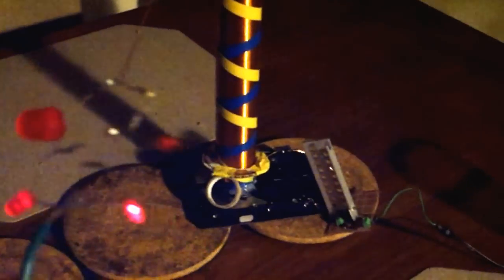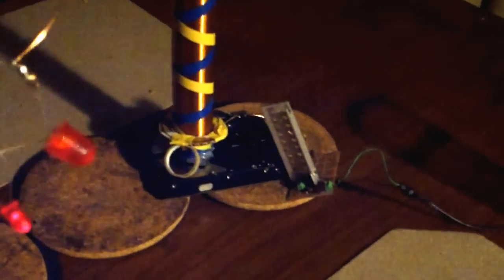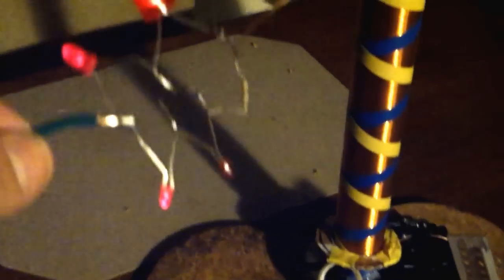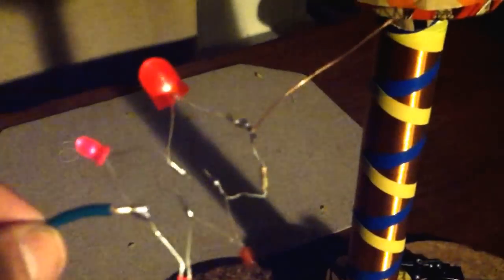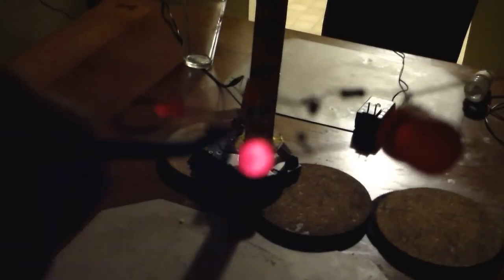Wireless Power Range Test- Slayer Exciter tesla Coil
In this video I demonstrate the range of my Tesla coil, driven by a single transistor slayer exciter type circuit. With 15V, I can get between 60-80 inches depending on what other objects are within the radius of the coil.

TESLATRONIX